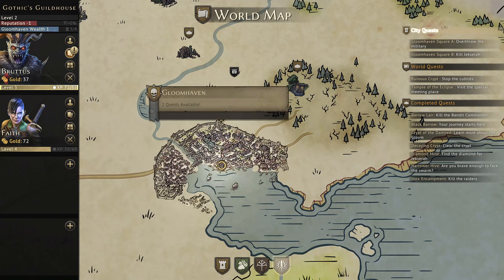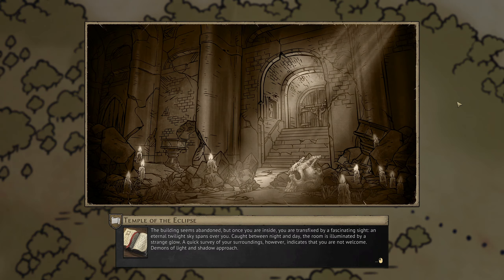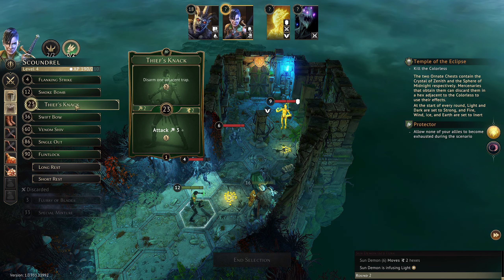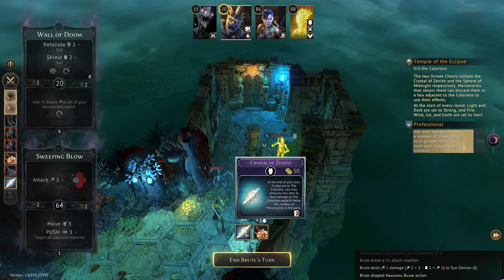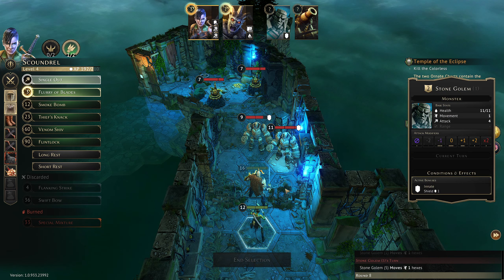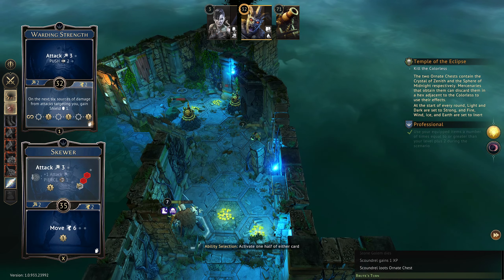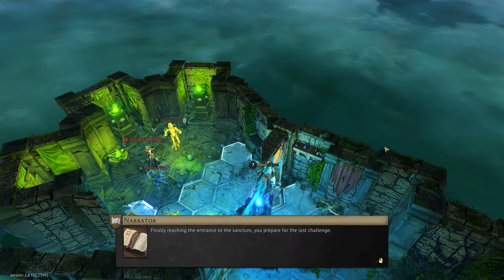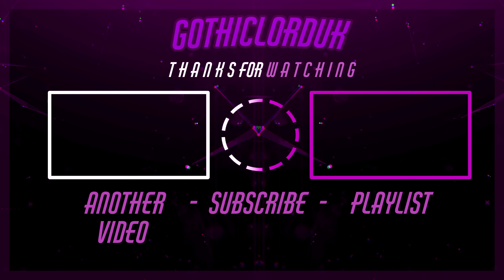C1S14 | The Invisible Man | The #1 Rated Board Game Goes Digital! | Gloomhaven | Let’s Play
Session 14 of my Gloomhaven Campaign. The world's number one board game has come out in it’s full digital release! Join me as I take on the turn based strategy game that evolves over a growing campaign.

Dungeons and Dragons 5e | Dungeons and Dragons 5th Edition | DnD5e | Baldur’s Gate 3 | RPG | Strategy | Gloomhaven | Turn based